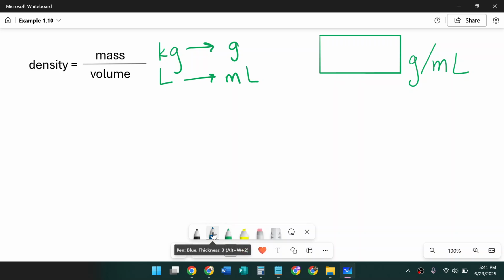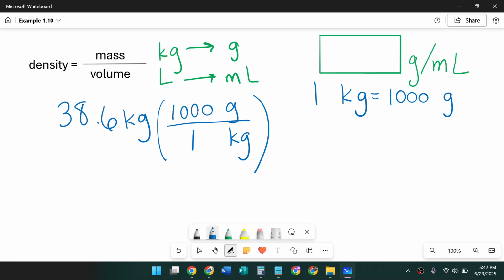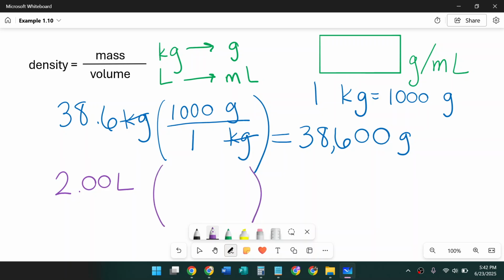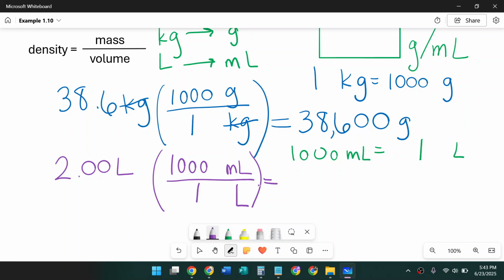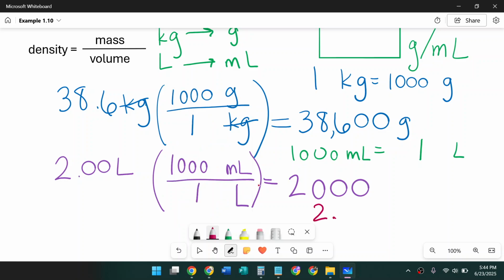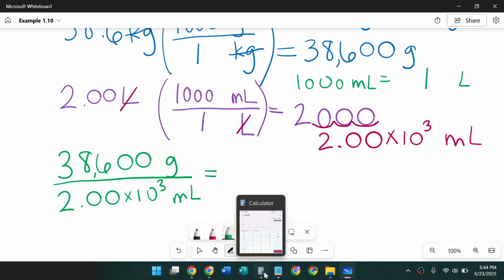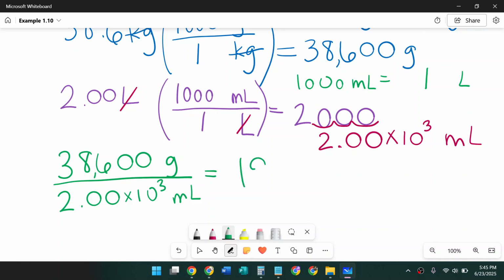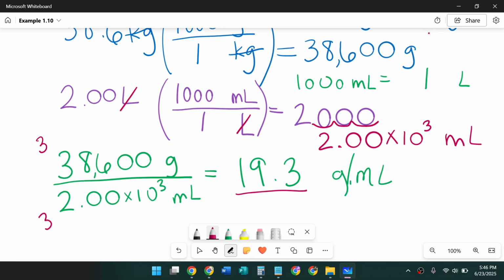Berean Builders Chemistry Example Exercise 1.10